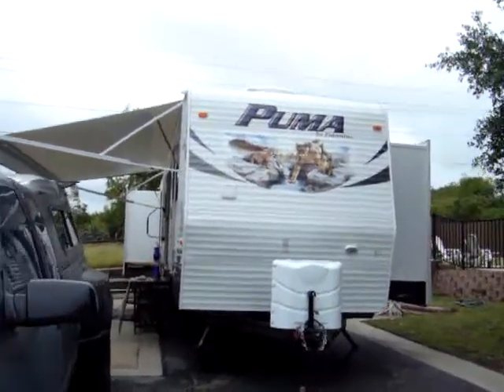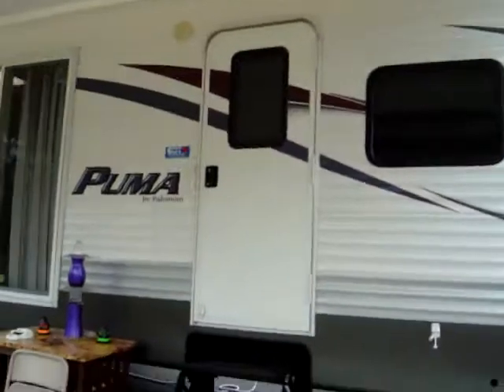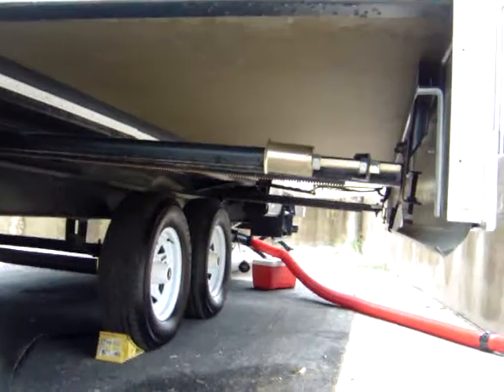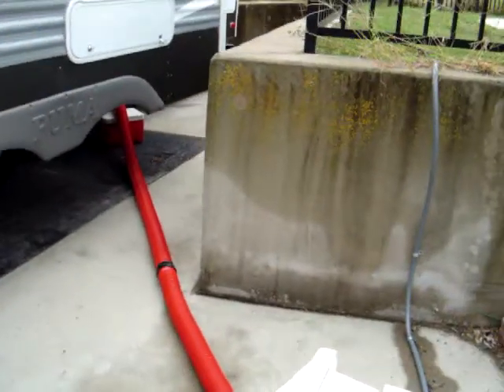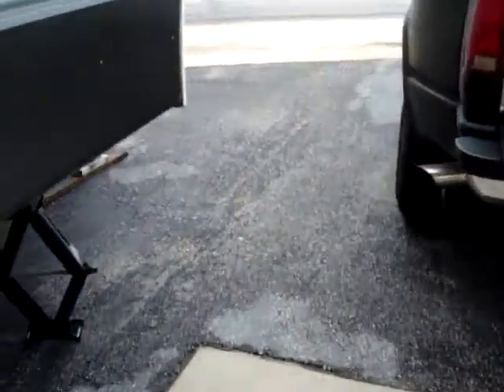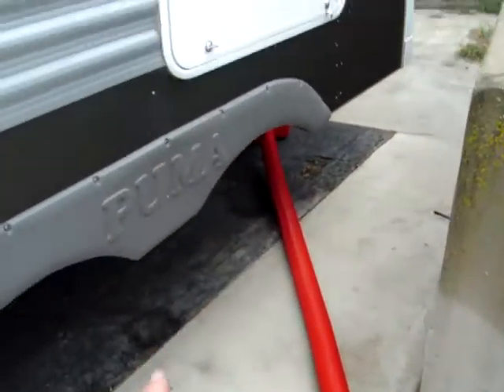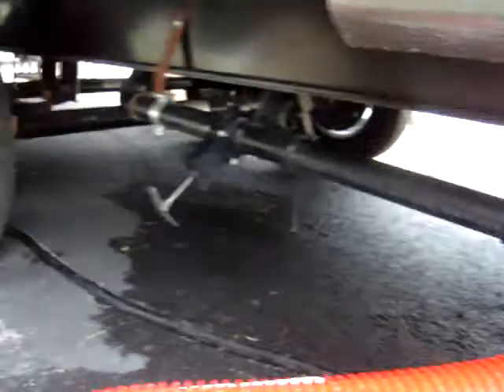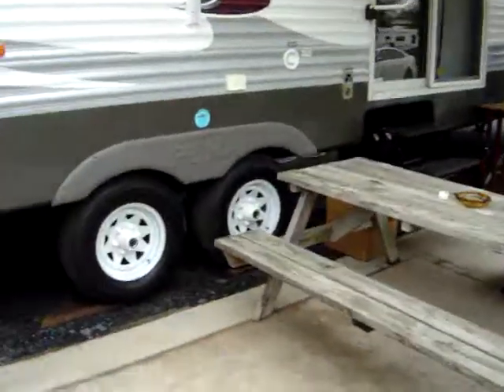2013 Puma Palomino 39ptd- 3 Dump stations??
2013 Palomino Puma 39ptd
Believe it or not this trailer has 3 grey tanks 2 black tanks and 1 fresh tank. This video explains how to dump a 3 dump setup